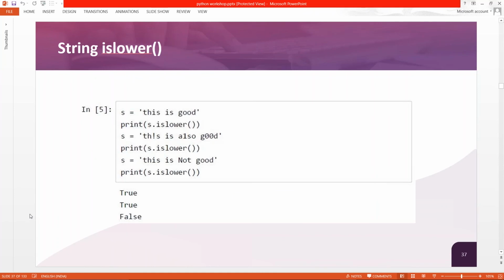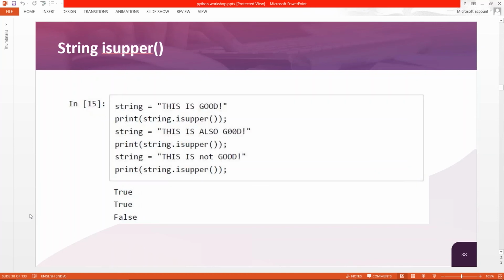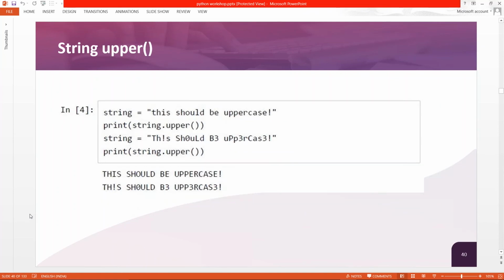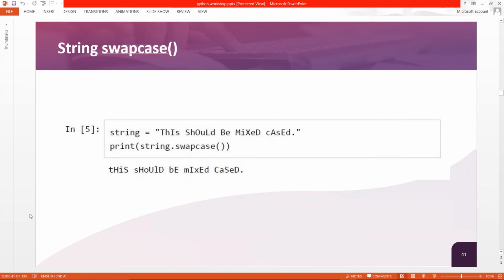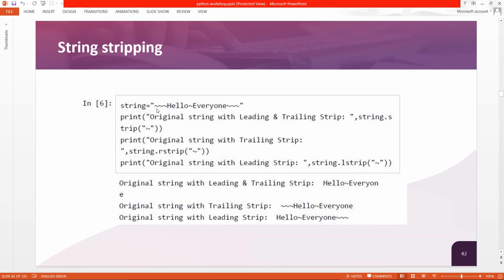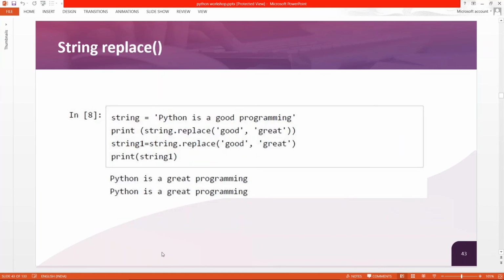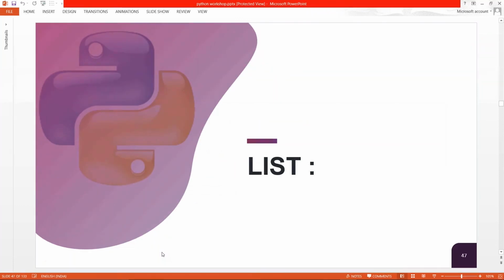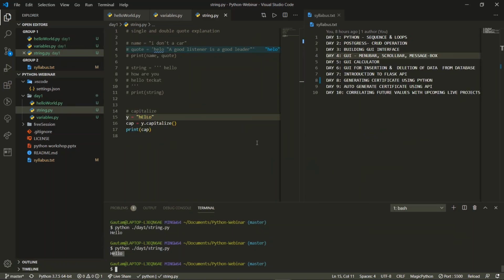Session 5: What is String in Python | More on Strings in Python | TECKAT TRAININGS